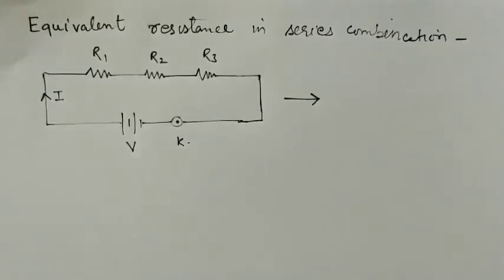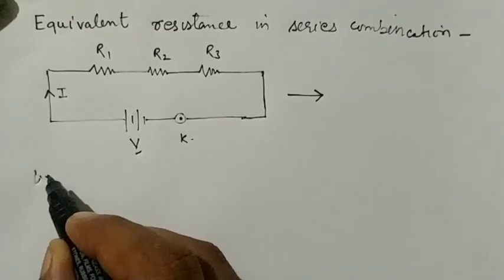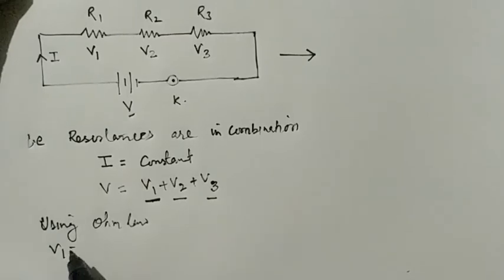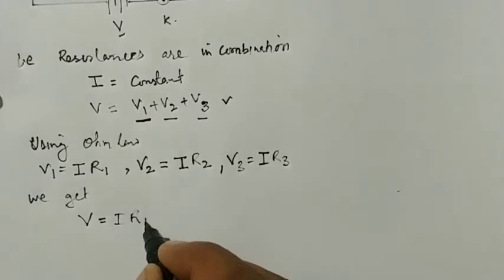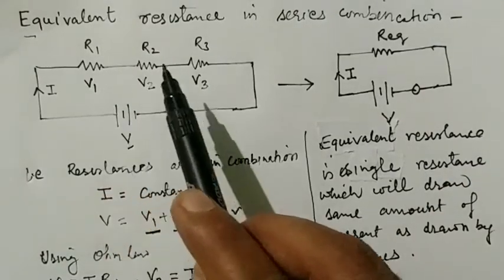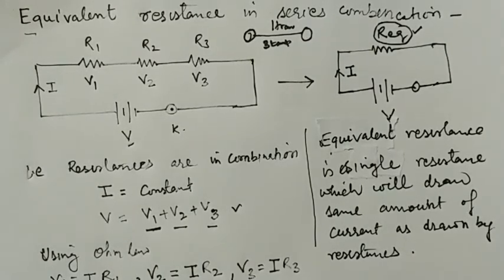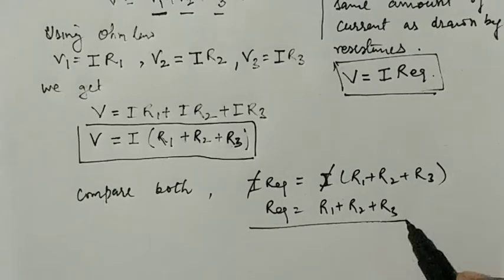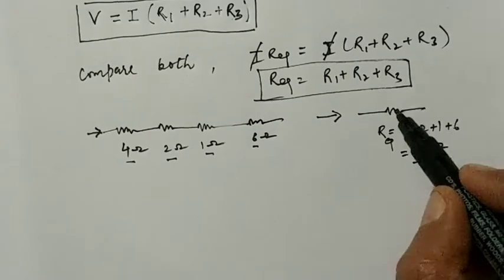Class X Chapter 12 video 5,to find equivalent resistance in series combination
To find equivalent resistance in series combination